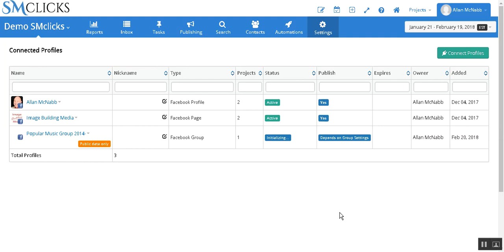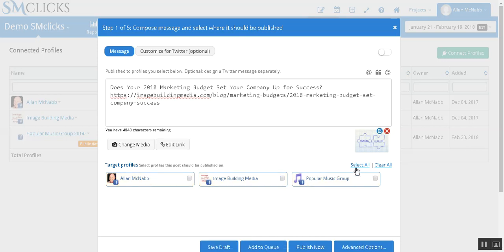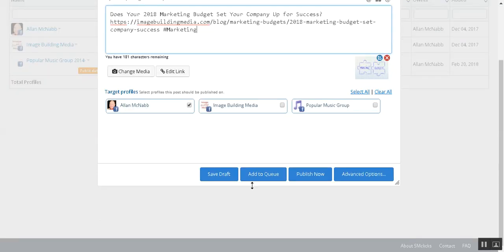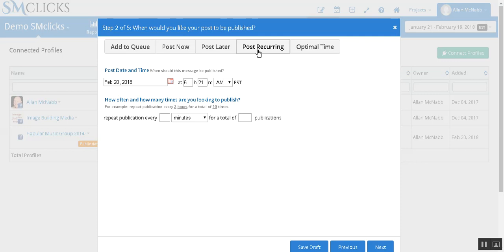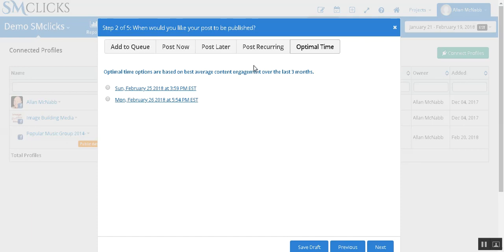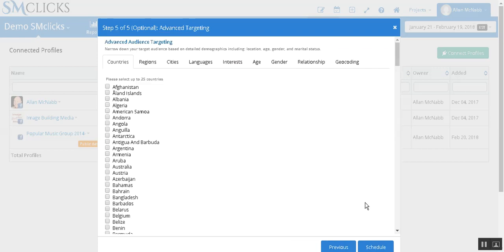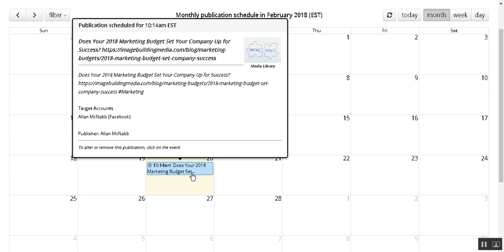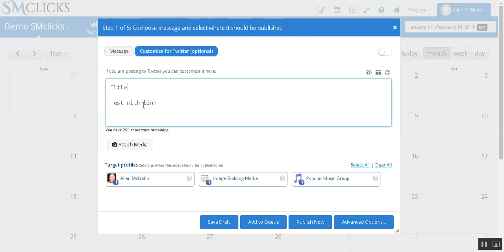Schedule posts to social media profiles, business pages, and groups - including LinkedIn Groups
In this tutorial we show you how to schedule posts to social media profiles, business pages, and groups - including LinkedIn Groups. Social media channels include Facebook, Twitter, YouTube, Google, Pinterest, Instagram, and much more.